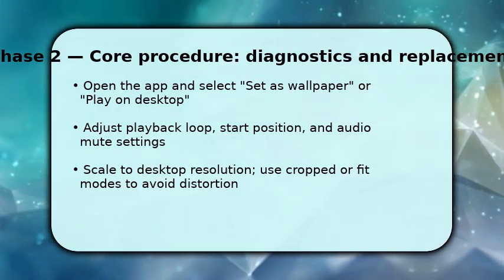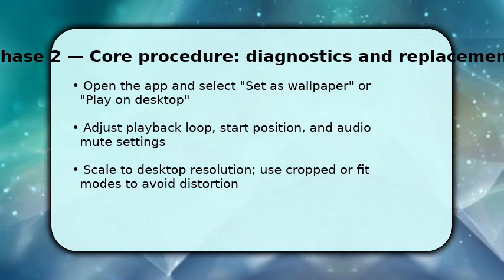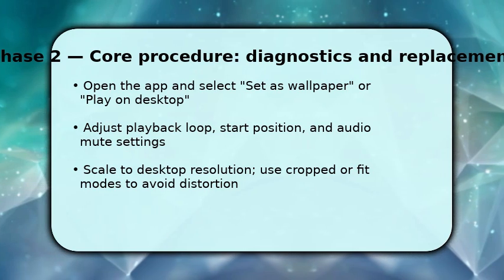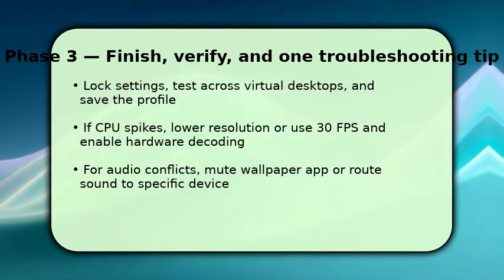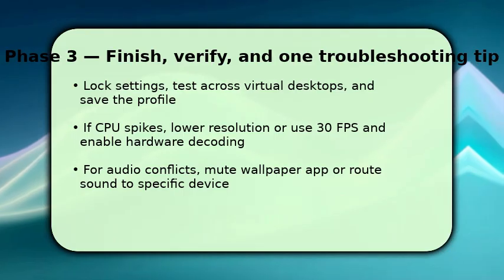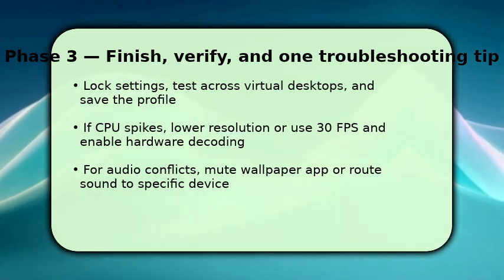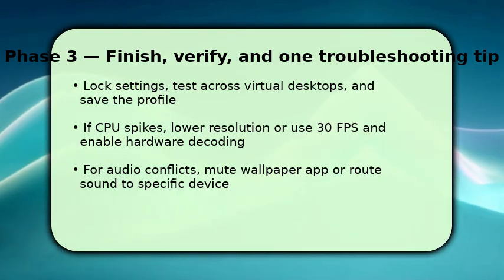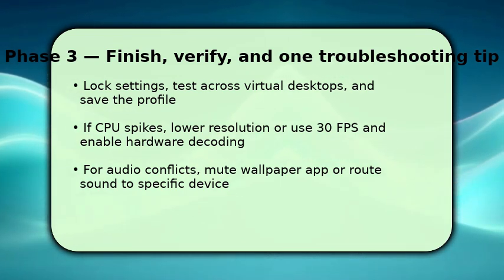How to Add Video on Desktop Background - Step by Step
How to Add Video on Desktop Background - Step by Step | 🔒 Surfshark VPN Deal — Stay private and secure. $1.99/mo + 3 Months Free ▸

Learn the easy steps to add a video as your desktop background. This guide covers selecting and setting up videos for full-screen display on Windows, macOS, or Linux systems.

add video, desktop wallpaper, full screen video, Windows settings, macOS Display Preferences, Linux Wallpapers